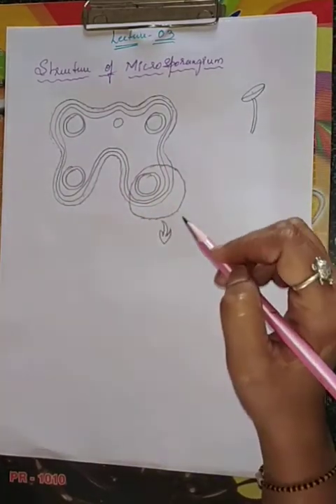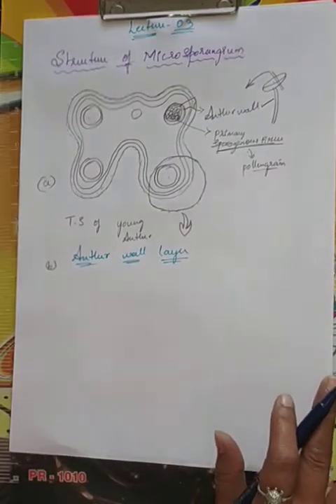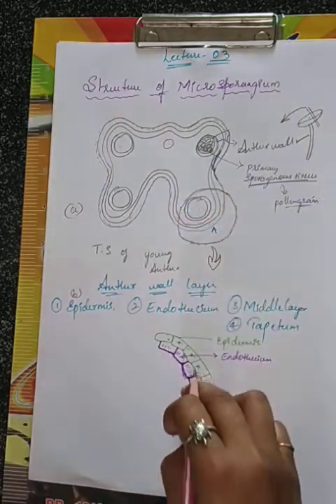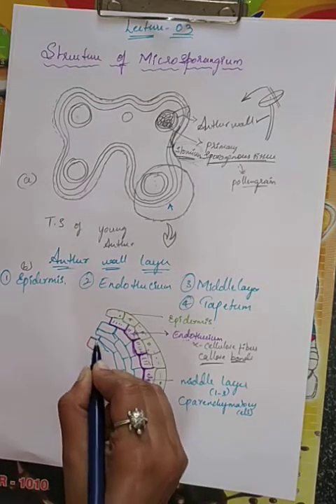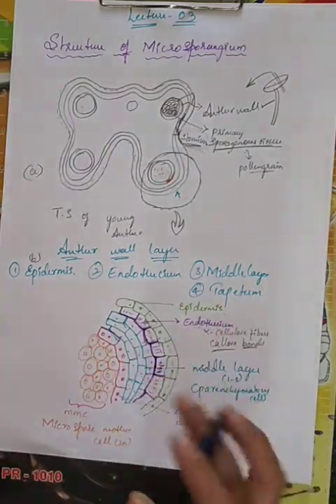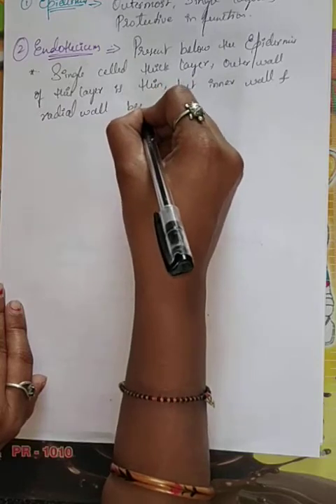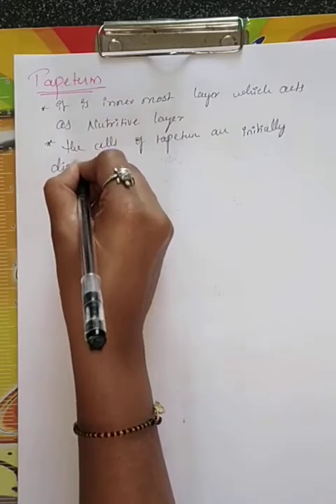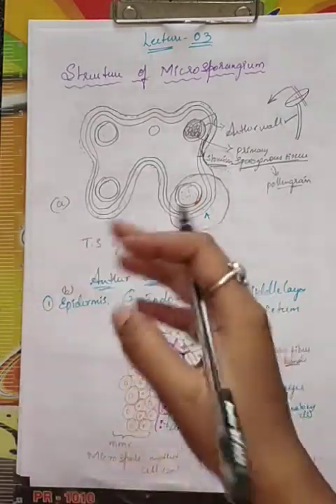PUC- 2 Sexual Reproduction in flowering plants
Lecture- 3 structure of microsporangium: anther wall layers